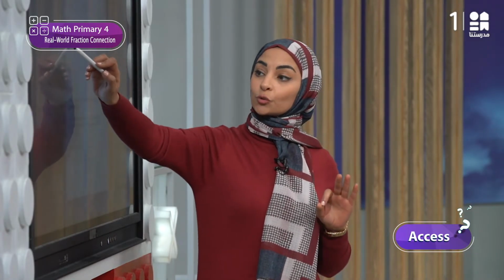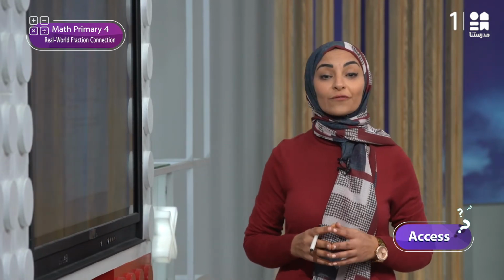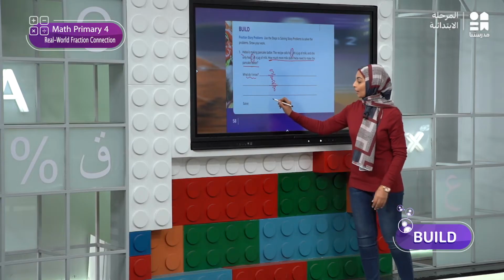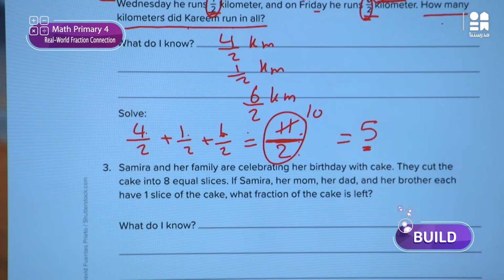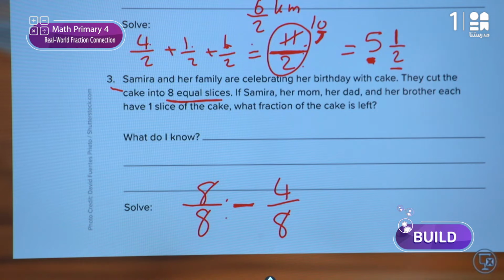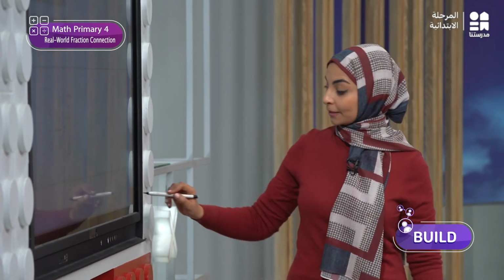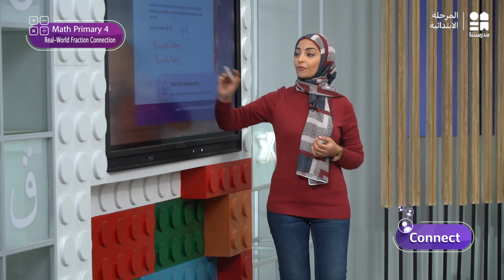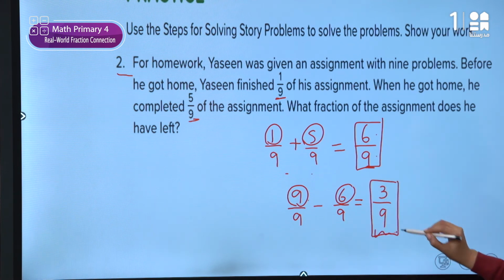Real-World fraction connection | Math | الصف الرابع الابتدائي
يمكنكم تحميل تطبيق مدرستنا Plus :
لمستخدمي نظام أندرويد: